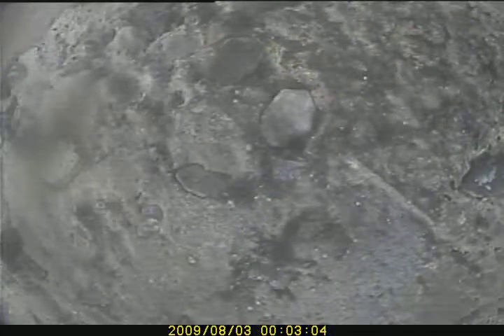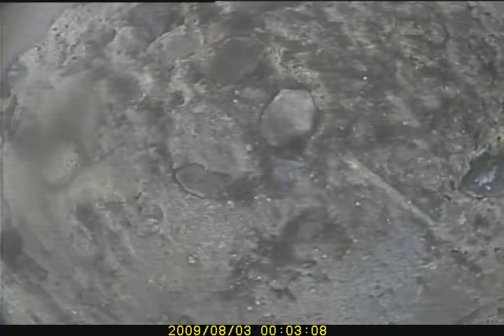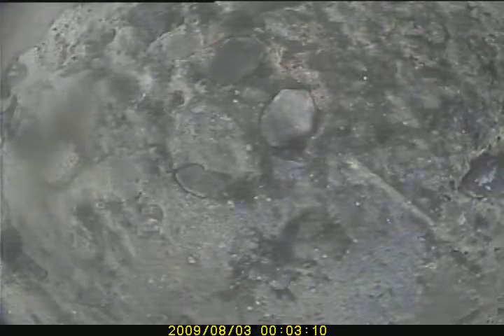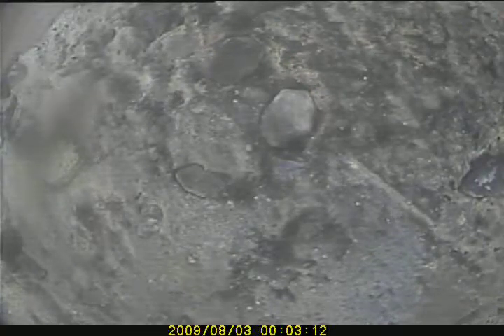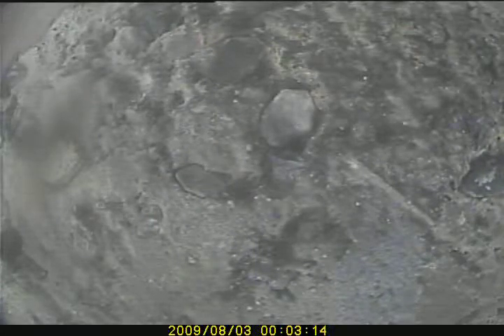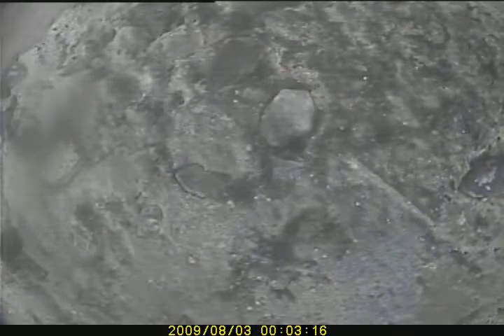V5165 10:26:18 dining room